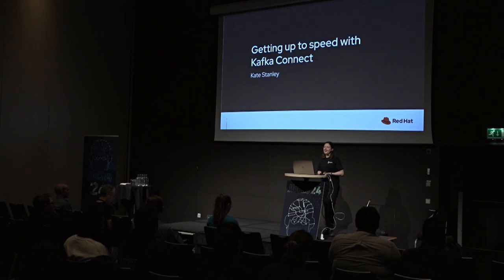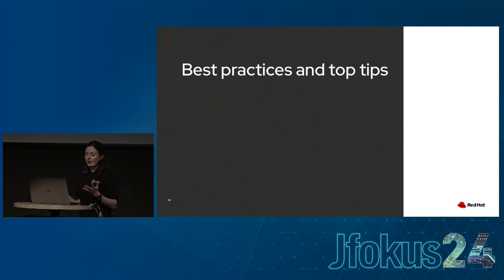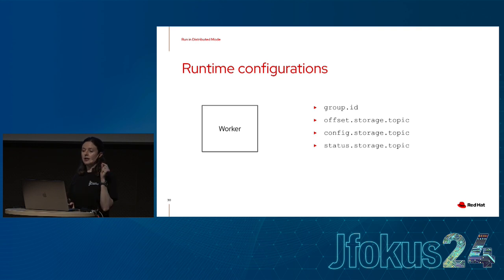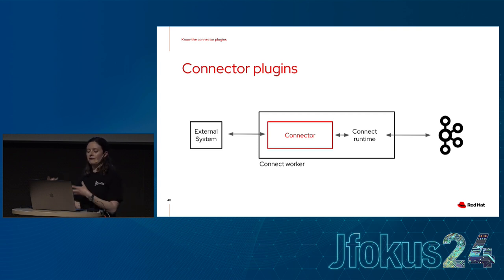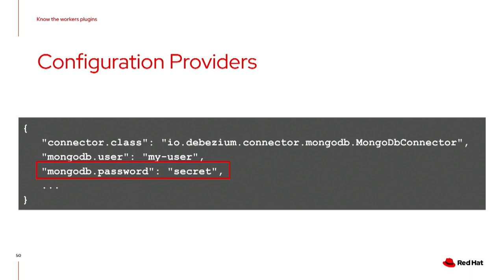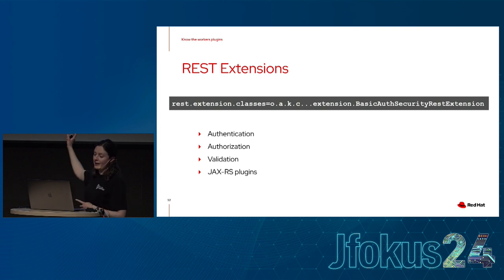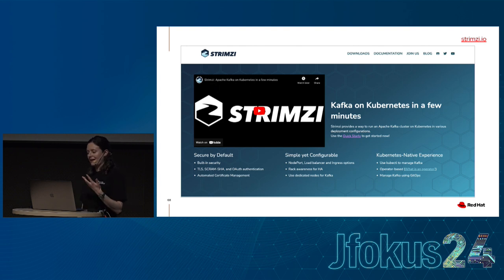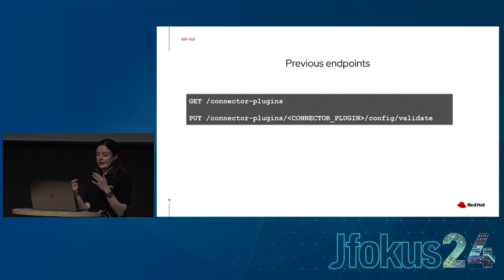Getting up to speed with Kafka Connect by Kate Stanley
Kafka Connect is an ideal tool for building data pipelines. It is both reliable and scalable, with a pluggable interface that lets you flow data between Kafka and any system you need. A Kafka Connect pipeline is made up of many different components, and understanding how each of these interact together is essential, even for the simplest setup.

In this talk I introduce the Kafka Connect components, from connectors, to transformations, to the runtime itself. I will also share some of the new capabilities and best practices that you should be aware of to help you run and manage connectors effectively. Finally I’ll talk about some different open source projects that have been built on top of Kafka Connect that can help you get the most out of the framework.

Whether you have only just started using Kafka, or you’re already deploying Kafka Connect in production, this session will set you up to get the most out of your data pipelines.

Kate Stanley
Red Hat